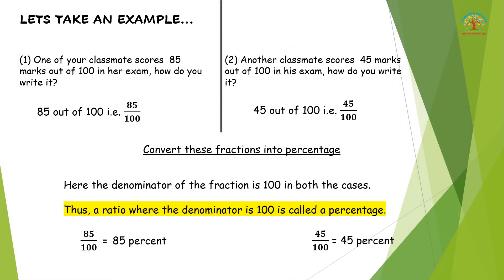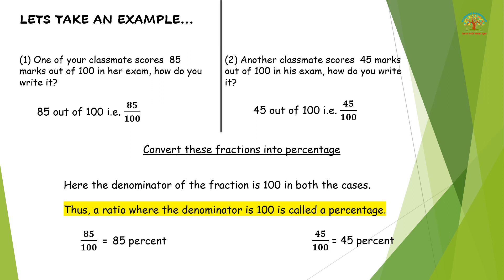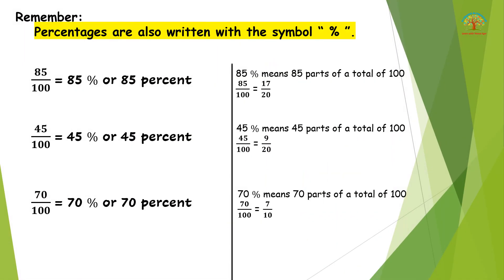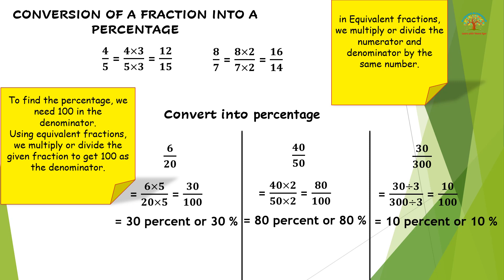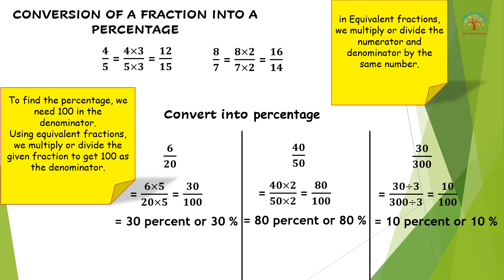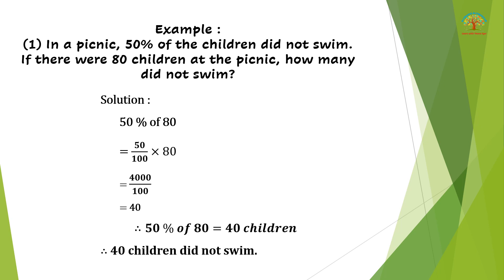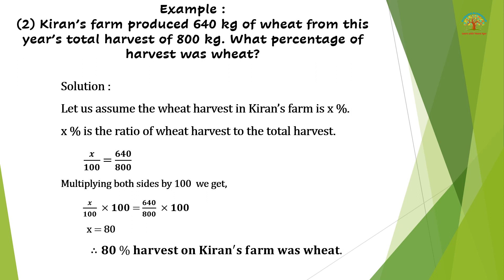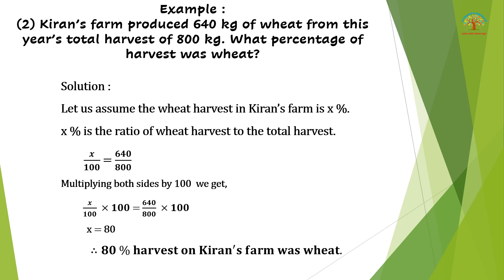Percentage Class 6 Maharashtra State Board - Chapter 12 | What is Percentage | Veena Iyer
In mathematics, a percentage (from Latin per centum "by a hundred") is a number or ratio expressed as a fraction of 100. It is often denoted using the percent sign, "%",  A percentage is a dimensionless number; it has no unit of measurement

What is Percentage
Where it is Used
Conversion of Fractions to Percentage